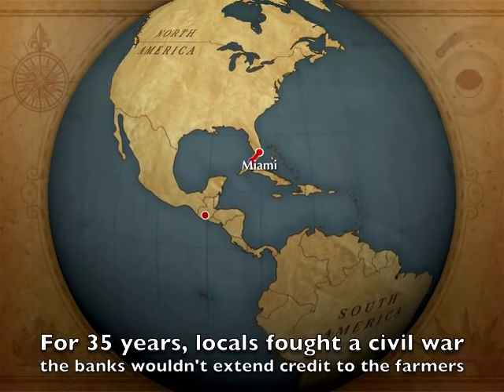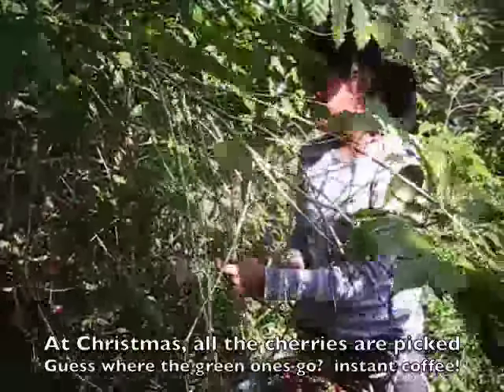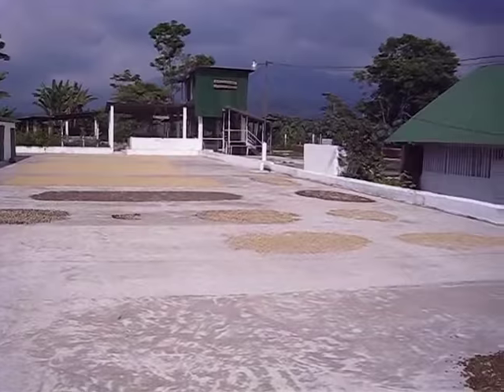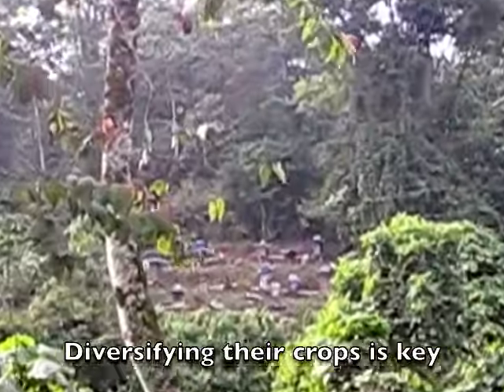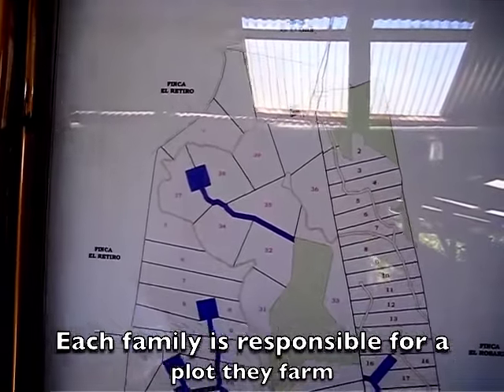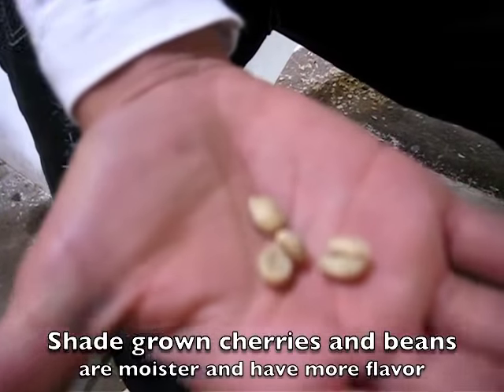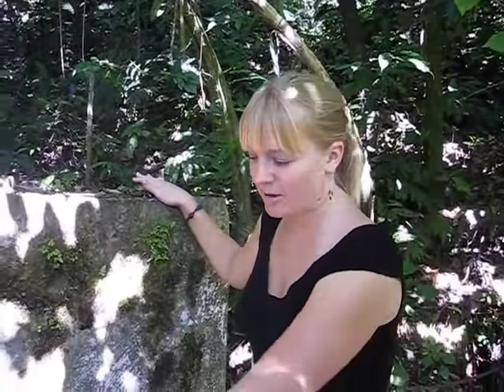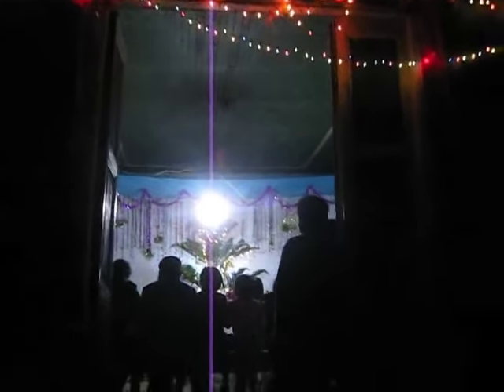Fair Trade in Guatemala.m4v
How fair trade, organic coffee farming leads to sustainable environmental practices in Guatemala.